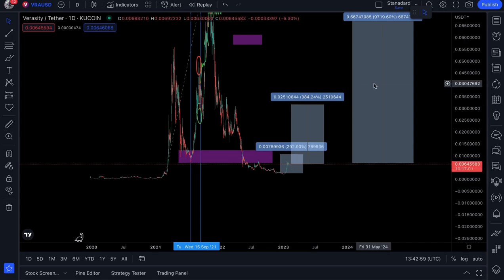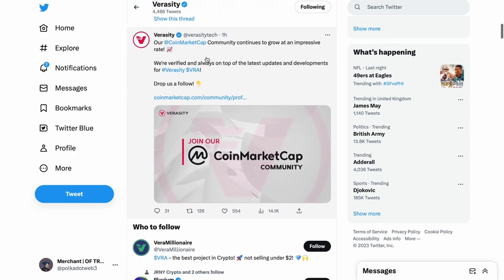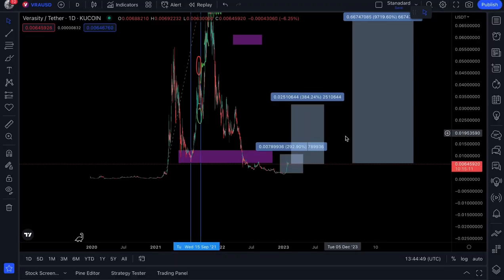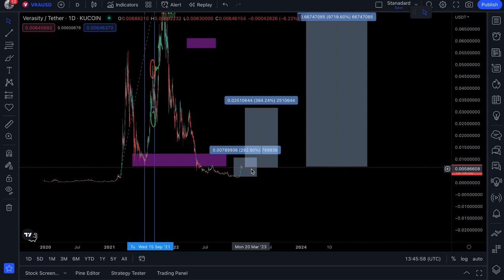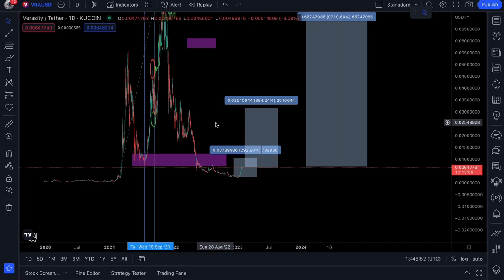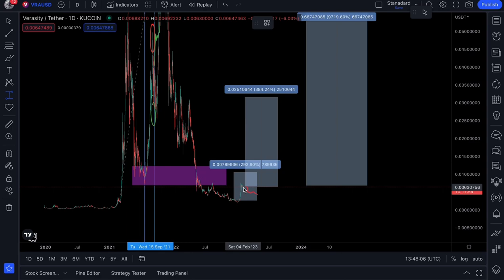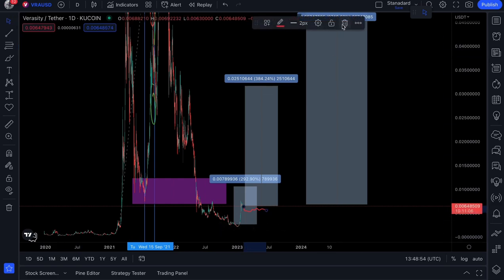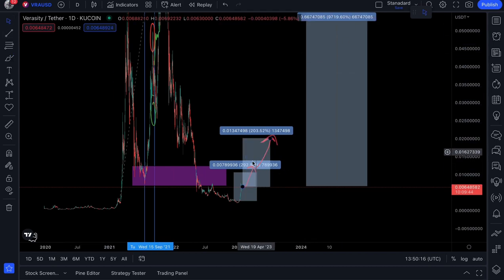VERASITY (VRA) 100X IN FEBRUARY! (GET READY)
**JOIN VEVE/OMI GROUP DISCUSSION**